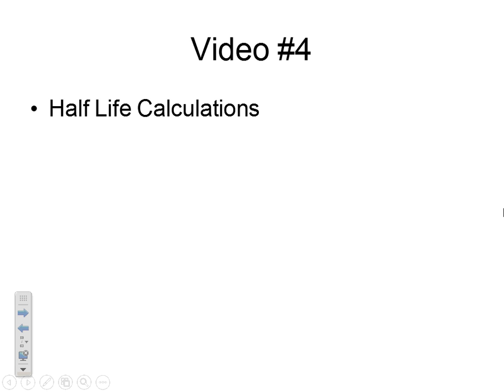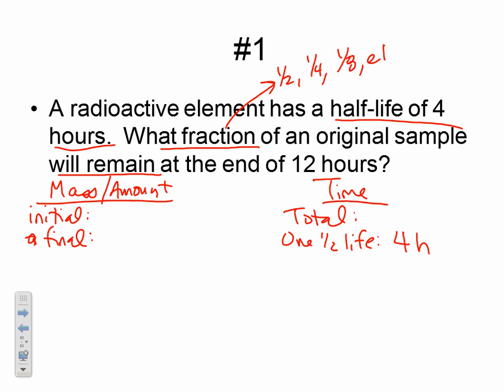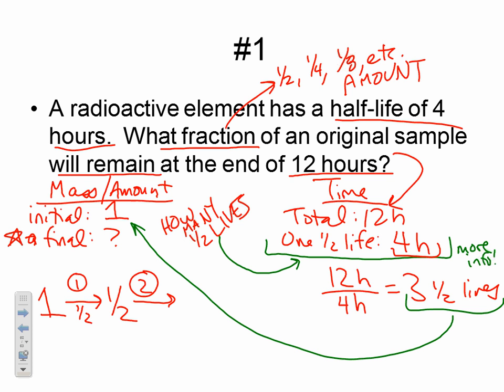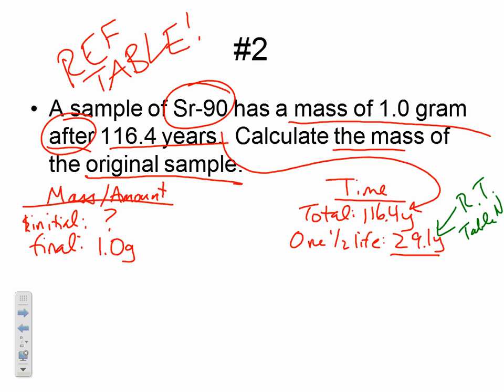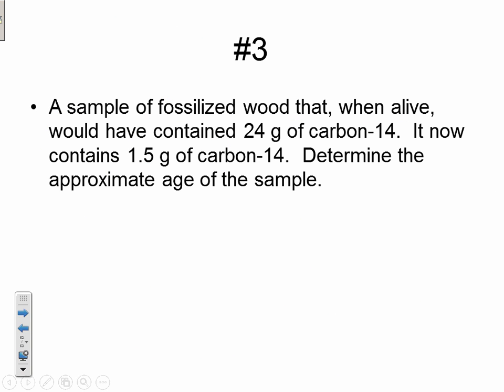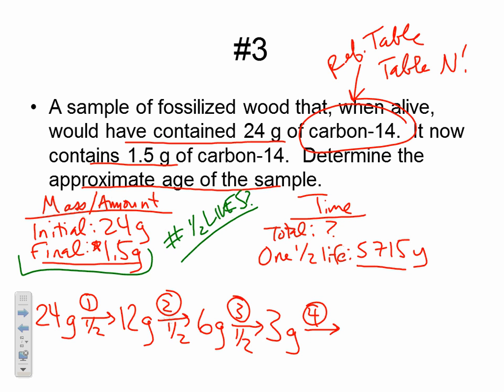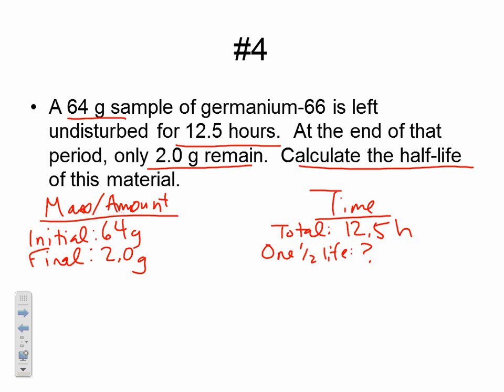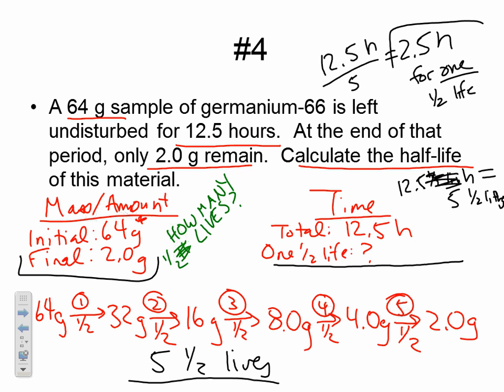Regents Nuclear Video #4 Half Life Calculations